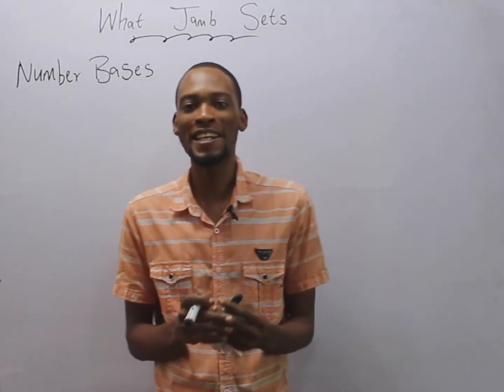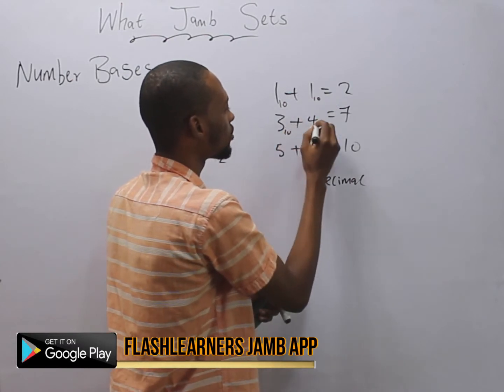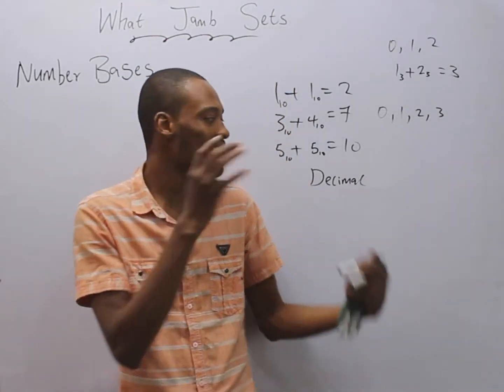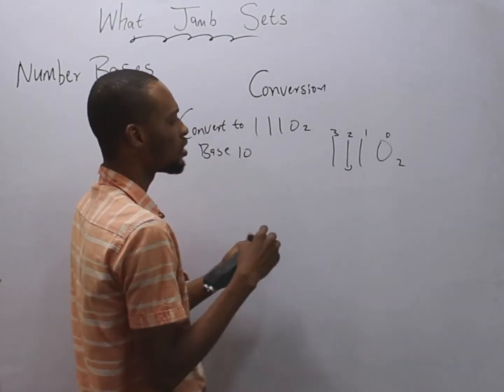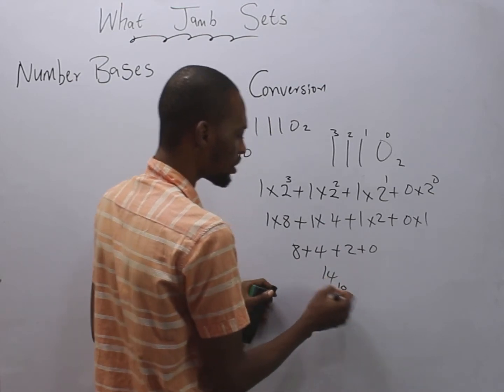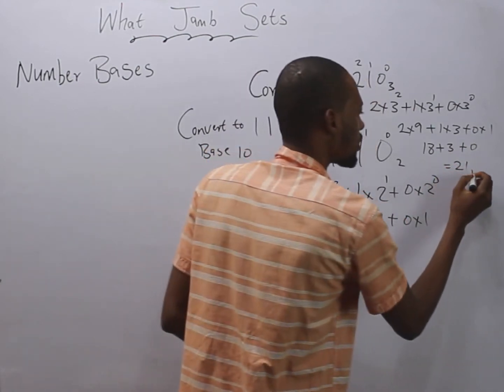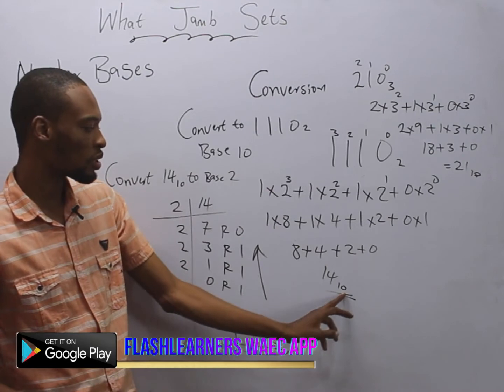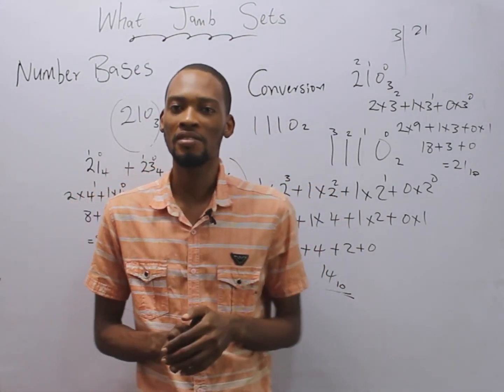What Jamb Sets in Number Bases | Mathematics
This Tutorial is for Candidates who wish to know what Jamb Sets when it comes to Number Bases.